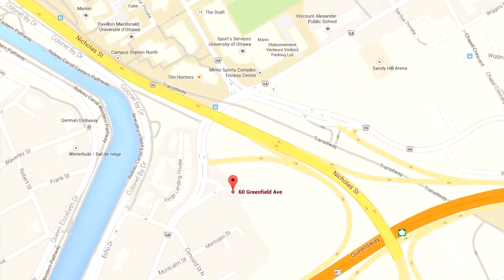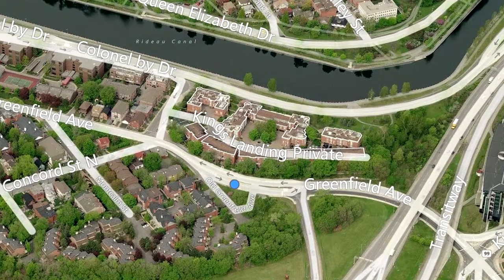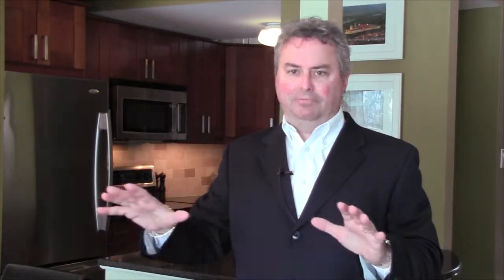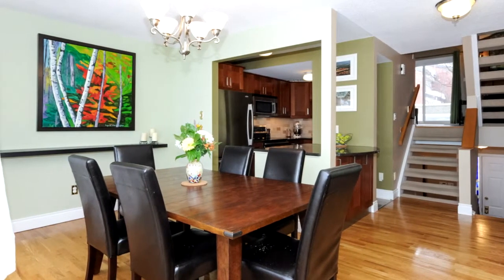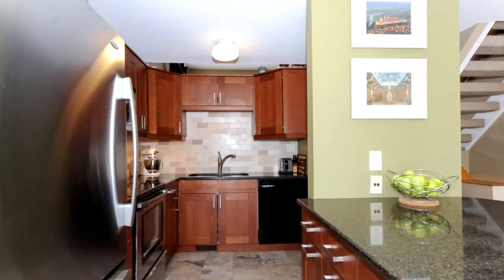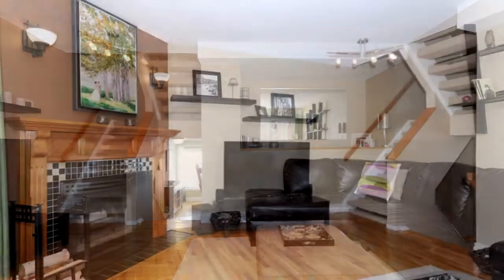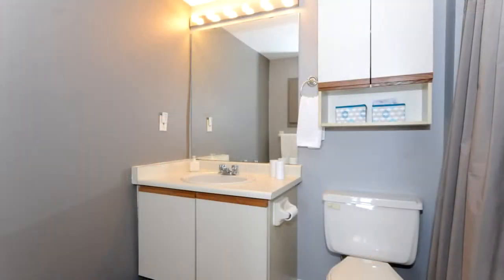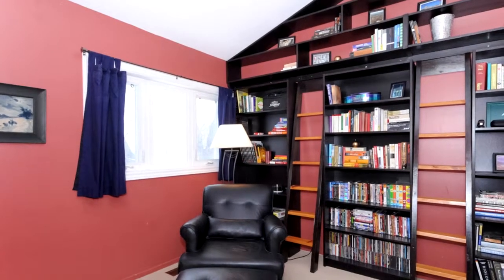Condo Townhouse for Sale: 60 Greenfield Ave. #7, Ottawa East, The Hamre Real Estate Team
Beautiful 3 Bedroom 3 Bathroom Condo w/Private Rear Yard, Newer Open Center Island Kitchen w/Quarts Counter Tops & Porcelain Tile, Dining Room w/High Baseboards, Hardwood Floors & Large Vinyl Windows, Living Room w/Wood Burning Fireplace & Large Sunset Balcony, Master w/Ensuite, Open Staircase w/Sky Lighting, Finished Rec Room, Covered Parking, Rear Deck & Fenced Yard, Walk to Rideau Canal, Parkway or Ottawa Univ, Close to Transit